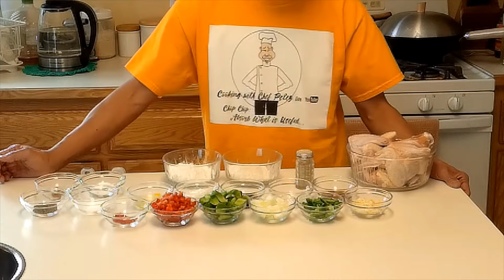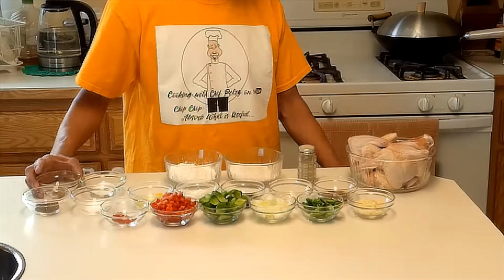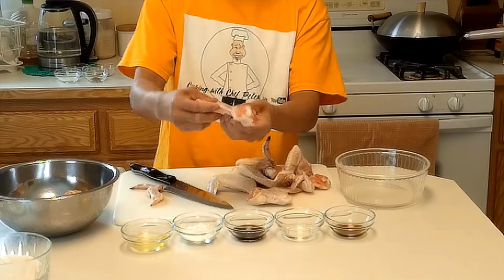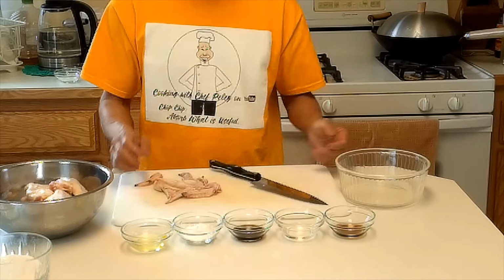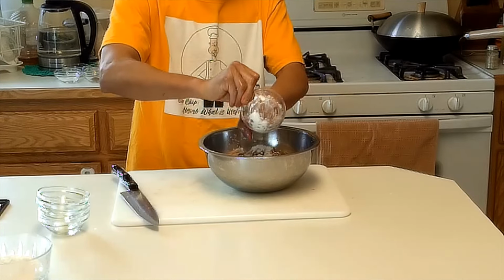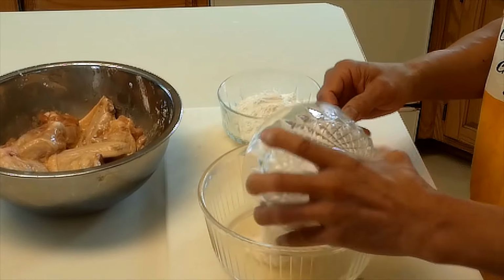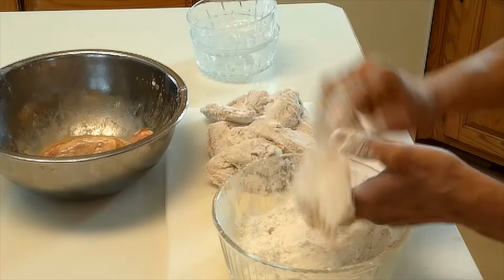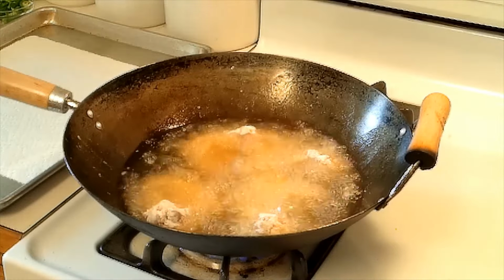SPICY SALT AND PEPPER CHICKEN WINGS- Lockdown cooking series video #40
This recipe is on salt and pepper chicken wings. It is a signature dish from Canton, China. It's packed with flavor... spicy, garlicky, fragrant, salty and sweet all rolled into one. Hope you give it a shot. Love to hear your comments.

Spicy Salt and Pepper Chicken Wings Recipe
Ingredients:
2 # (907g) Chicken wings
6 cloves garlic (minced)
1 Jalapeno pepper (diced)
½ Small Jumbo onion (diced)
½ Small Green pepper (diced)
½ Small Red pepper (diced)
¼ Tablespoon (7.39ml) kosher salt
¼ Tablespoon (7.39ml) black pepper
¾ Tablespoon (11.09ml) sugar
¼ Tablespoon (7.39ml) 5-spice powder

Marinade:
1 Tablespoon (14.79ml) fish sauce
1 Tablespoon (14.79ml) rice wine
1 Tablespoon (14.79ml) light soy sauce
Pinch white pepper powder
2 Tablespoons (29.57ml) corn starch
1 Egg white
¼ Cup (59.15ml) flour
¼ Cup (59.15ml) corn starch

Directions:
1. Prep chicken wings by cutting off wing tips and make small cut between main joint. Dislocate joint by bending the wing back.
2. Marinate with fish sauce, rice wine, light soy sauce, white pepper powder, egg white and corn starch. Set aside for a minimum of 30 minutes.
3. Mix flour and corn starch in a bowl. Coat the marinated wings. Shake off excess.
4. Heat oil to 375°F (190.6°C).
5. Deep fry for 8-10 minutes or when internal temperature reach 165°F (73.9°C).
6. Remove wings and place on paper towel.
7. Heat wok and add in 1 teaspoon (4.93ml) cooking oil.
8. Add in garlic and onions and stir fry until brown. Add in peppers and cook till soft.
9. Add in chicken wings.
10. Combine salt, black pepper, sugar and 5-spice powder.
11. Sprinkle liberally over wings and continue to toss.
12. Serve immediately.
Serves 1-2

Note: a few of the measurements are not correct in the video. Please follow the written recipe.

My carbon steel wok
Rice wine
5-spice powder
White pepper powder
Light soy sauce
Fish sauce

I hope everyone is enjoying the recipes I've been putting out during these trying times. I would love to continue producing more of these videos but it's expensive to do so. Please help out by purchasing a Dragon House T shirt or 2  if you are interested. Your contributions will help immensely in acquiring more supplies. No need to send payment now, just getting an order together so qty and size is all I need. Thanks in advance.

Black Dragon House T- shirt for sale:
S/M/L/XL                    $20
XXL                               $22
3XL                               $24
4XL/5XL                       $26
S/H (U.S. ONLY)          $6/ shirt